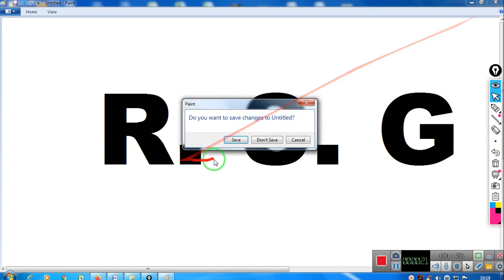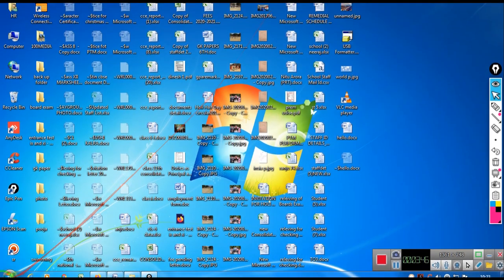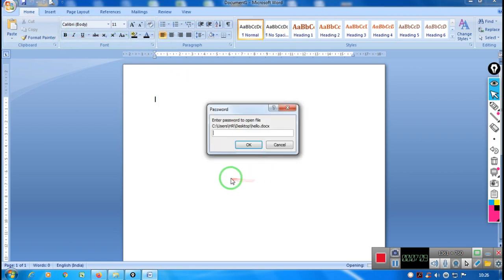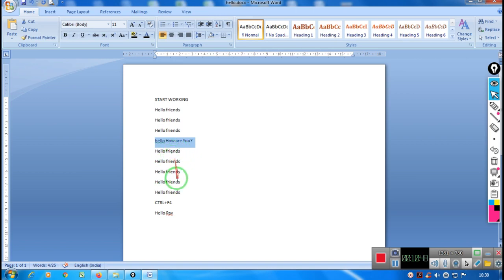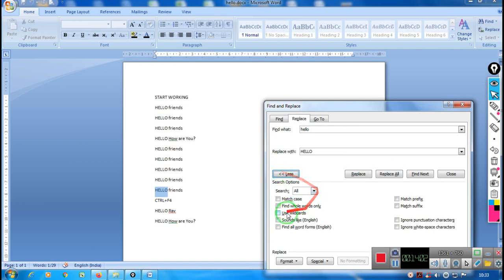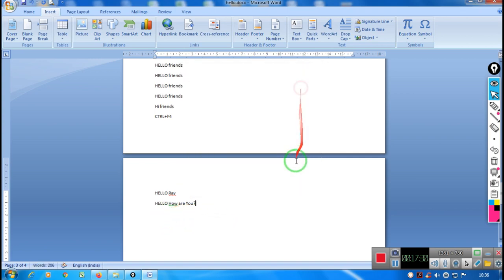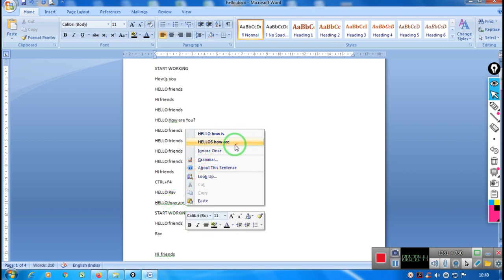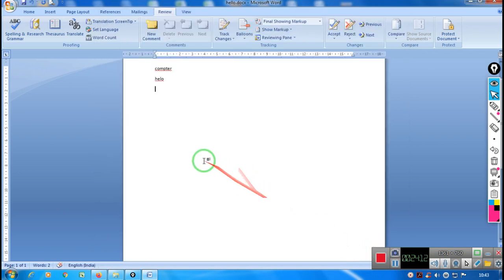RSG- MS-Word Editing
Creating, Shaving and Closing a file. Editing (moving, copying, find and replace, grammar and spelling mistakes) in MS Word